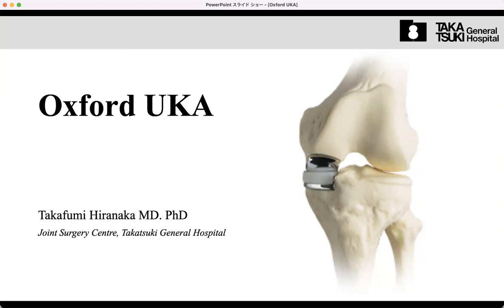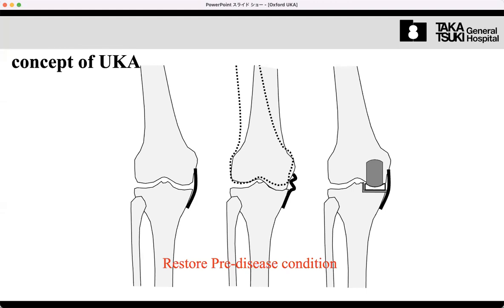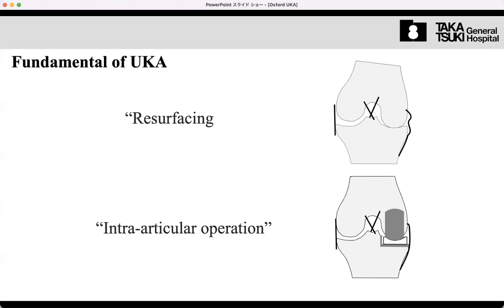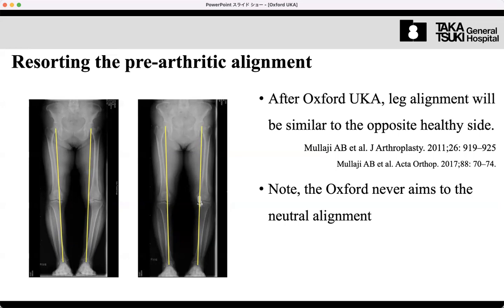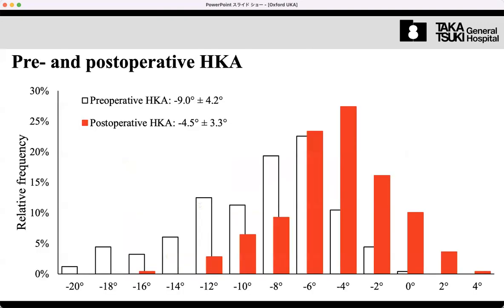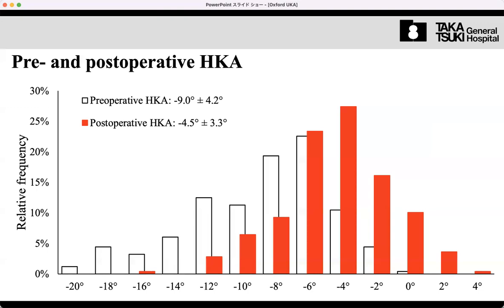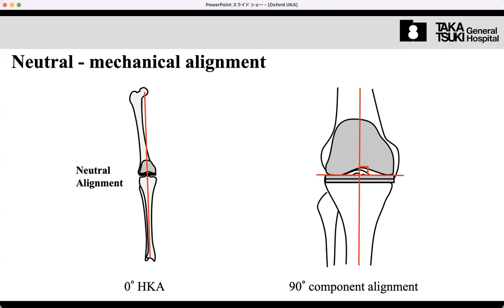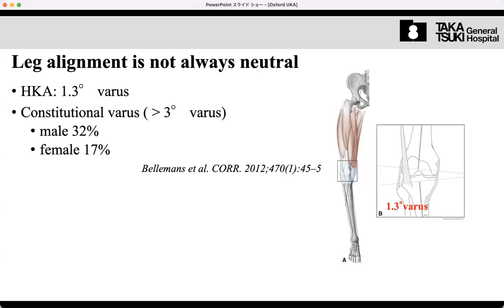21 Aug Morning lecture - Concept of mobile bearing UKA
The mobile bearing UKA aims to restore patients' pre-disease condition, such as alignment and ligament balancing, rather than to reconstruct the neutral leg alignment. Consequently, the postoperative alignment would be the patients' native alignment, not the neutral alignment. The key is the MCL